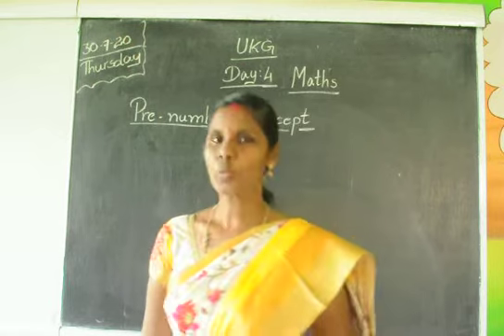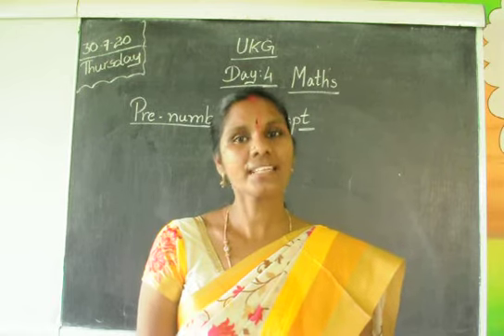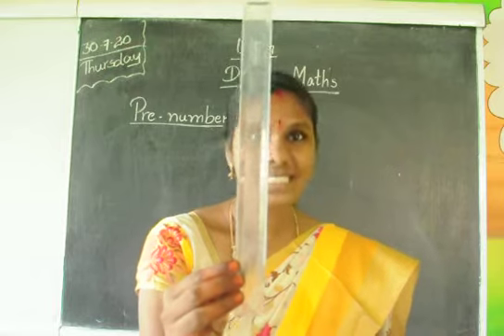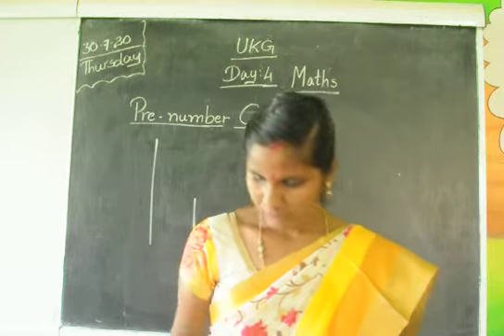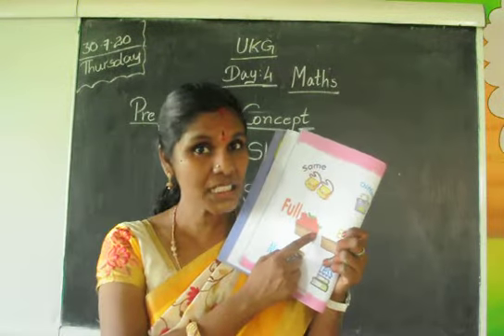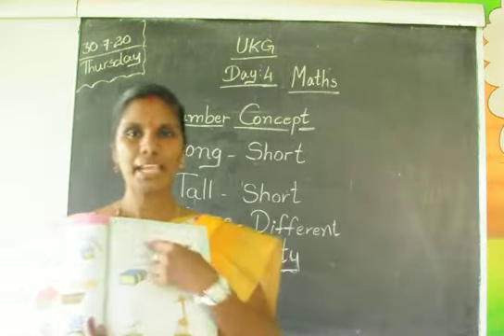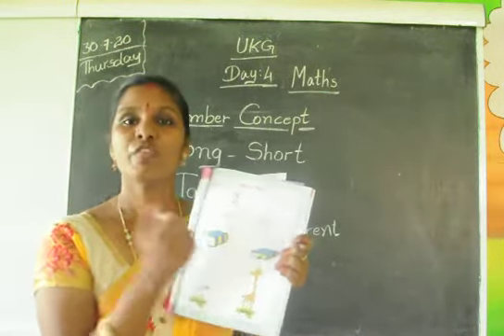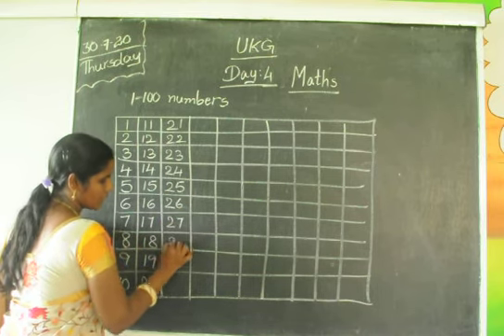UKG-4-3007-MATHS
GAMYAM EM SCHOOL